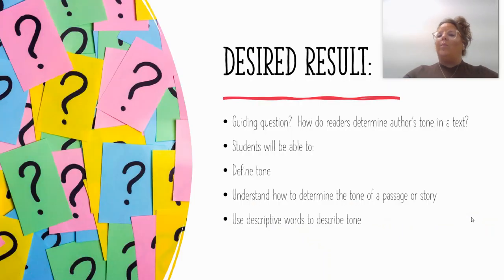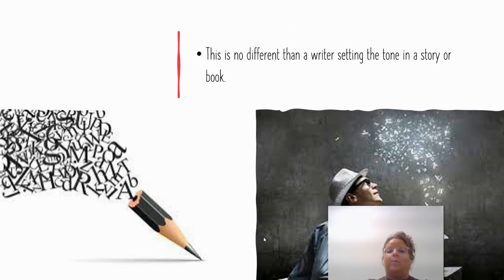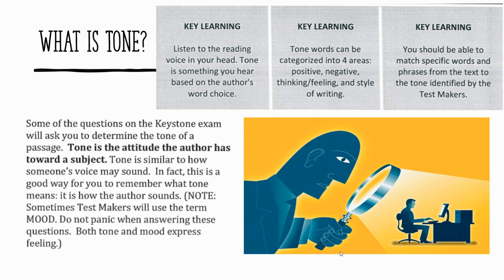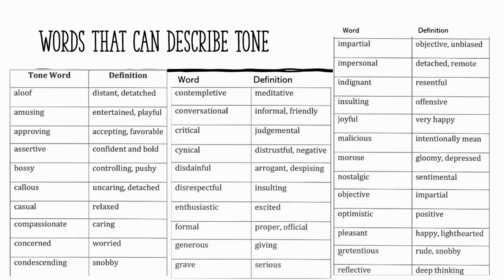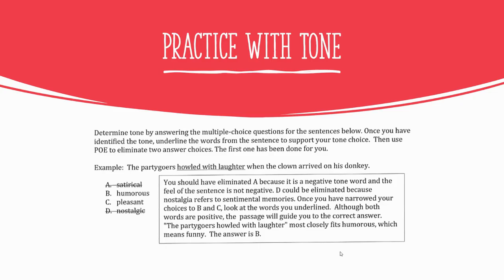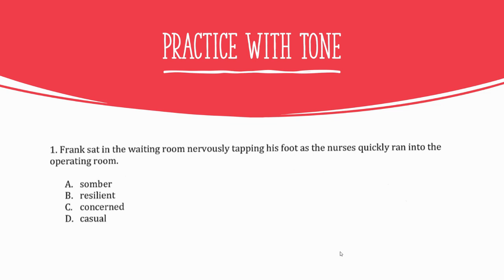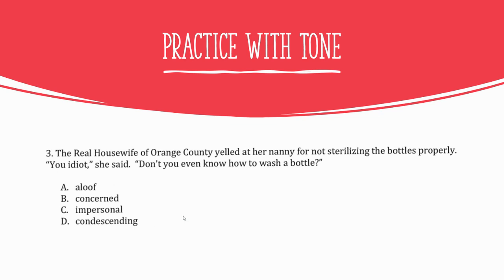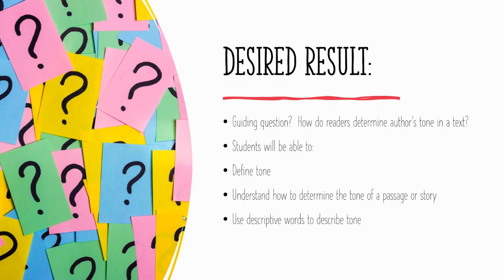LTC2 Keystone Prep Tone